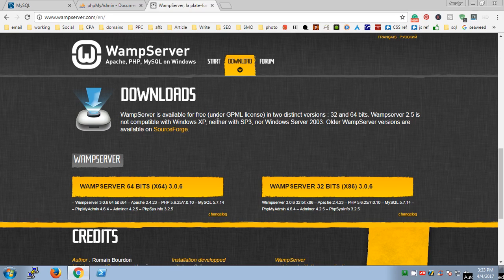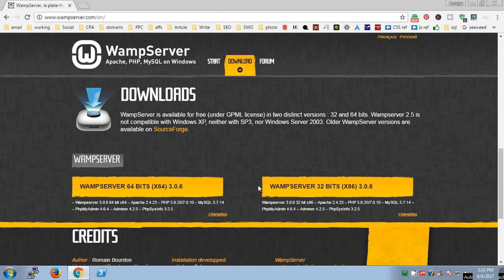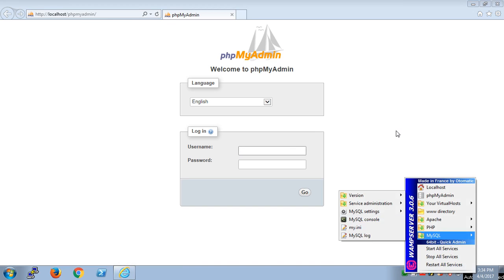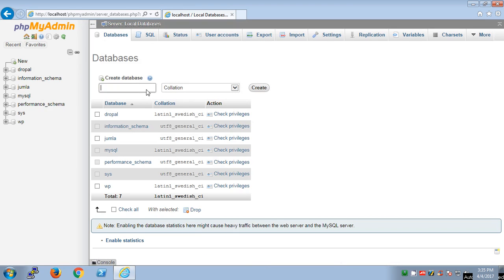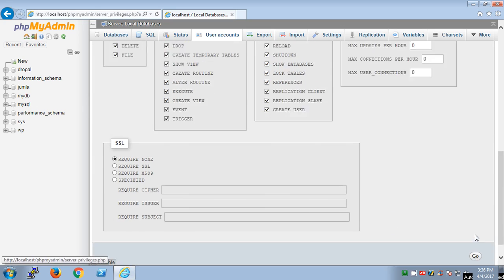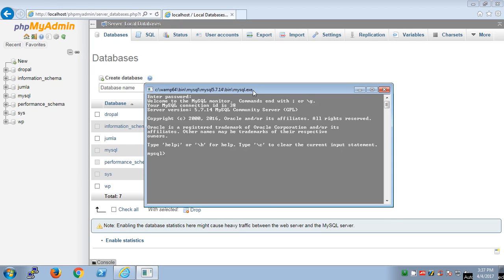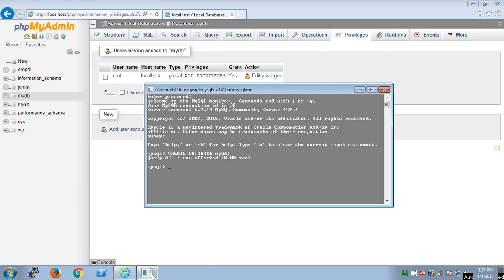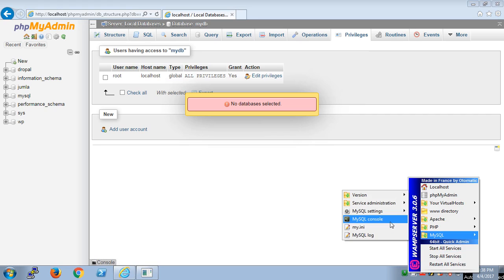How to create database in phpmyadmin WAMP SERVER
PHP Full Stack Course How to create a database in PHPMyAdmin using wamp server. How to drop or delete a database in PHPMyAdmin through wamp server. How to create and drop databases using MySQL console.